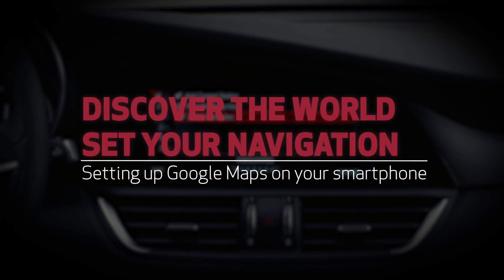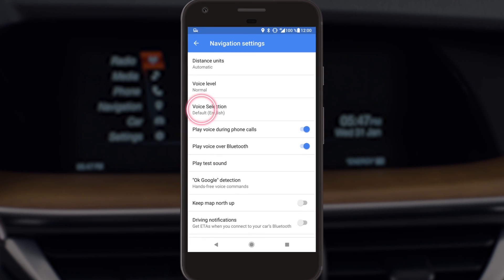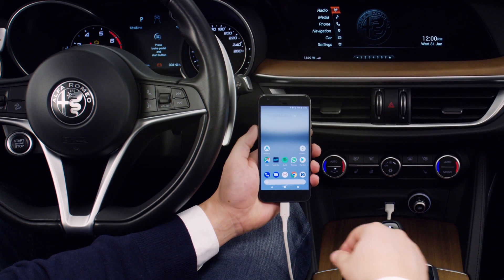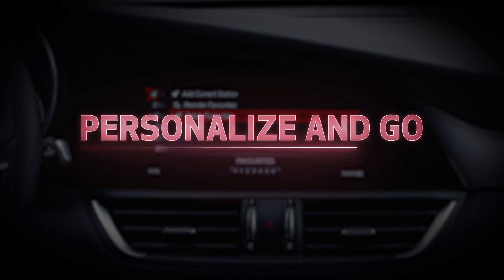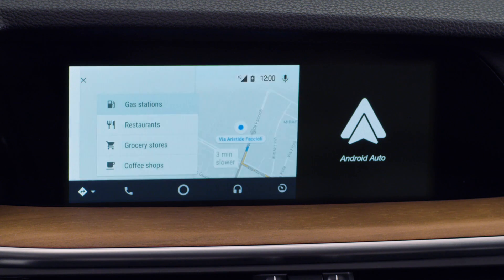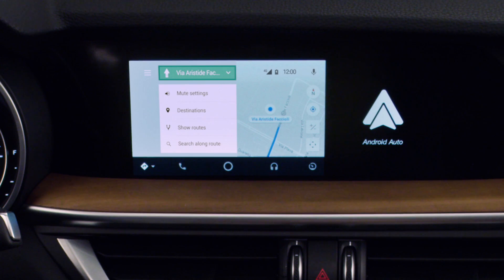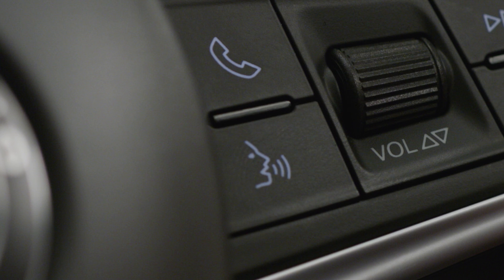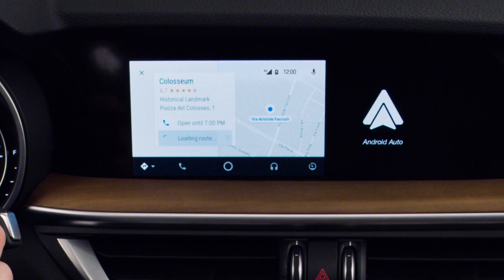Alfa Connect - Google Maps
You can use the Google Maps GPS function thanks to Android Auto integration. Activate voice commands, then say "Navigate to..." followed by the destination. You can also look for different types of places, such as pharmacies open today or the closest gas station.
Here is an how to video that will guide you throught the usage of Navigation on Android Auto.